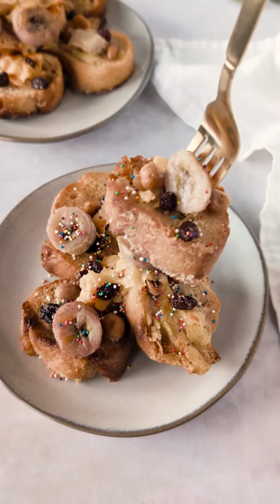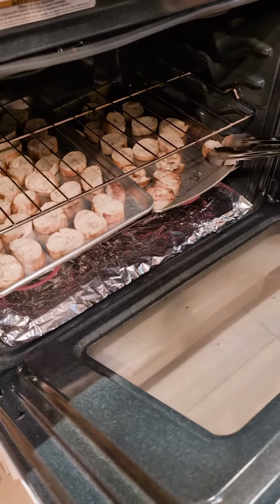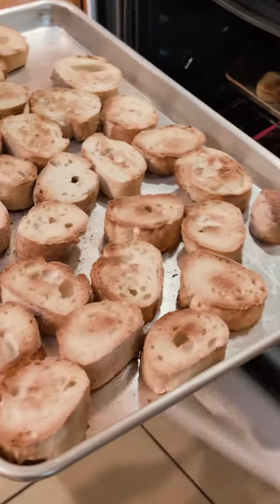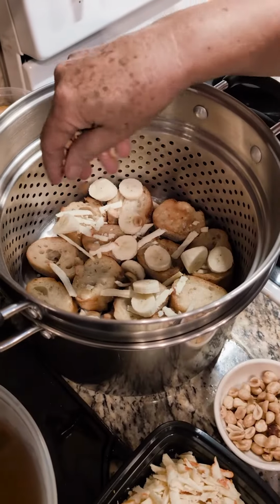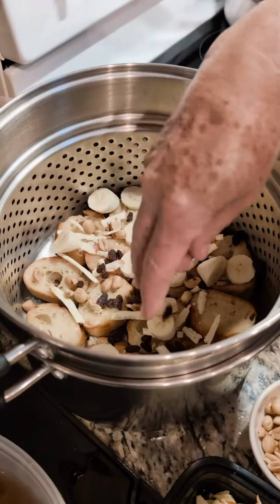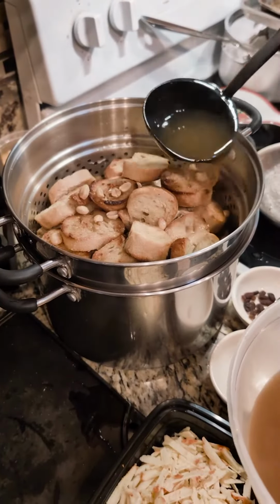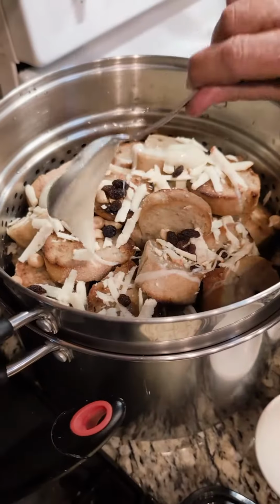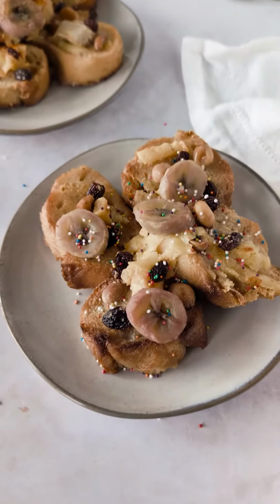Capirotada (Mexican Bread Pudding)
Capirotada is a Mexican Bread Pudding with layers of bread, various toppings, and covered in a brown sugar syrup. This traditional Mexican dessert is commonly served during Lenten season and Easter.

This Mexican bread pudding can be made many different ways, and with various toppings. Most families have a recipe passed down from generations. If this is your first time making Capirotada or want to try making it this way, I would be honored for you to use my family's recipe, thank you!

for a Free copy of 30 Healthy Dinner Recipes.